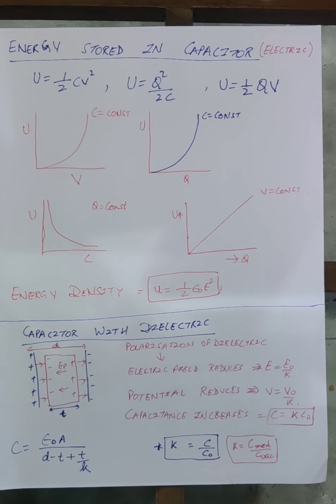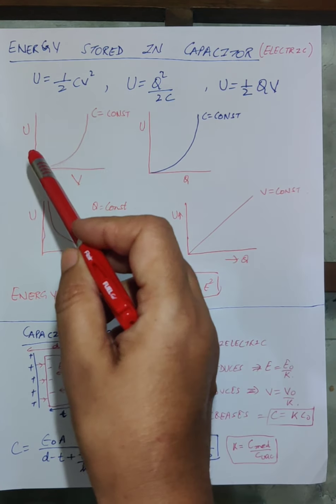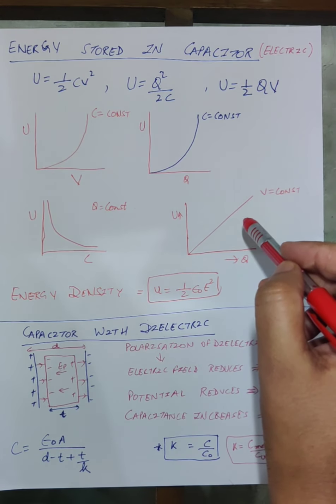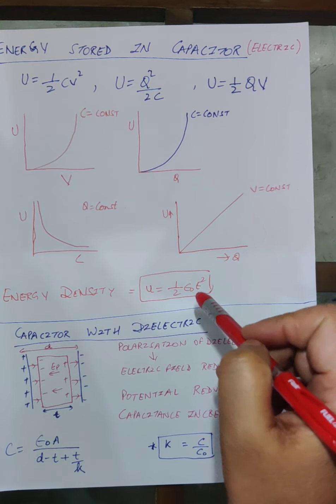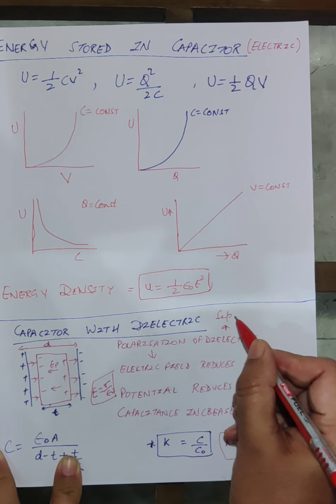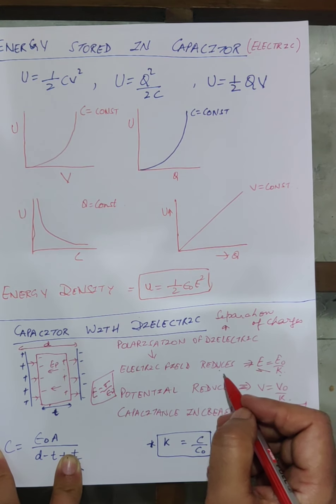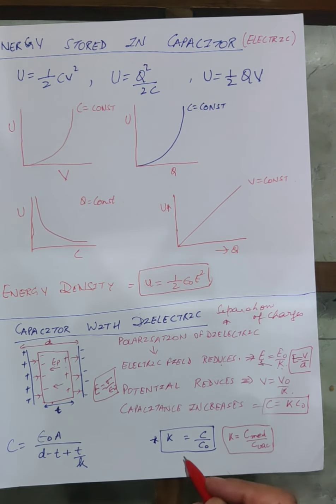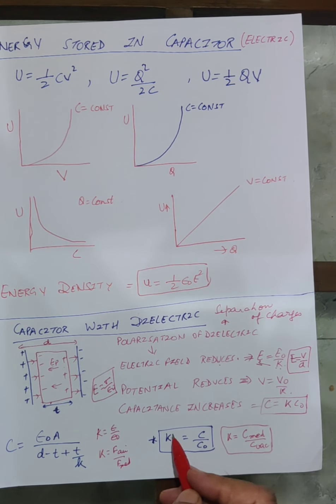Physics Class 12 | Board V IMP. |Electrostatic Potential and Capacitance | MIND MAP | Pt 5